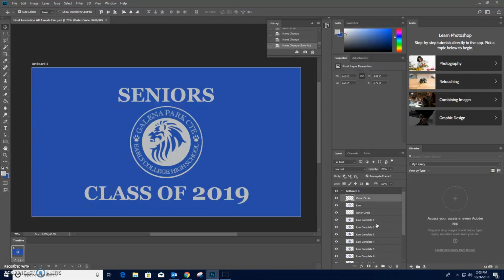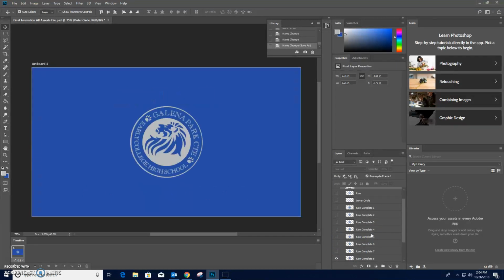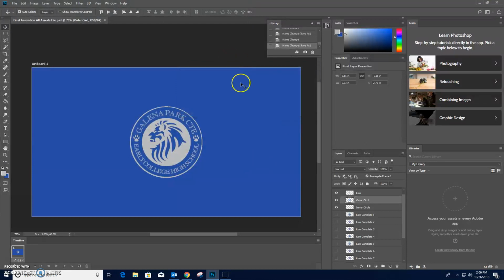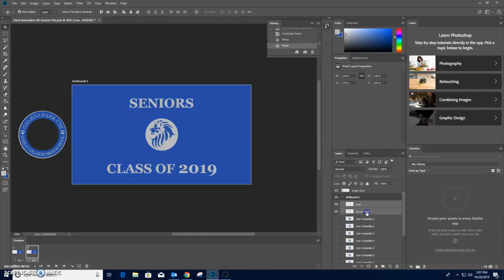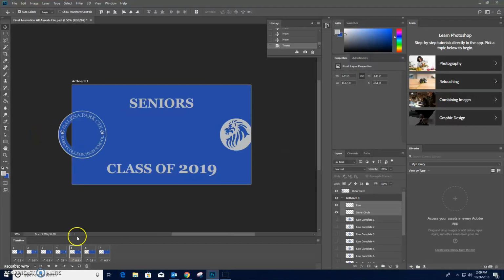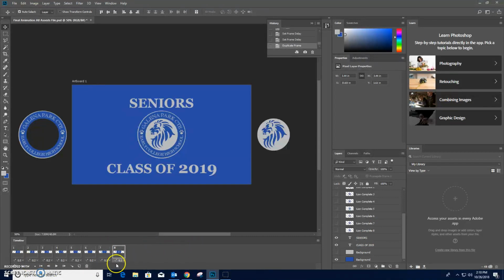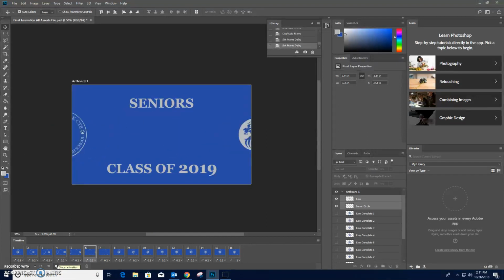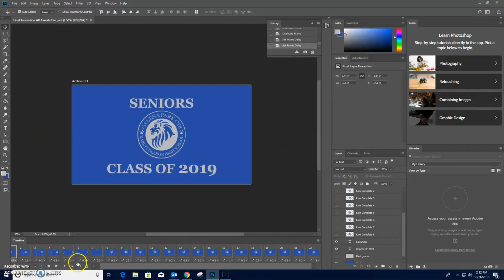Lesson 10.4 Planning Animation and Final Animation GIF